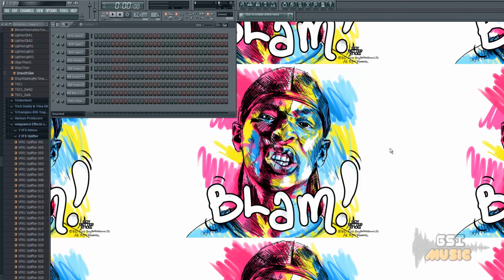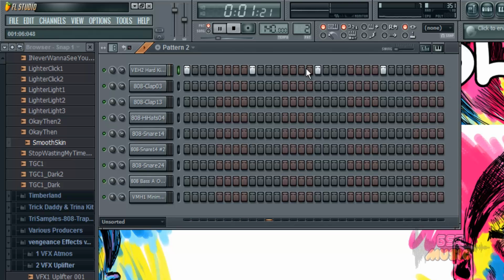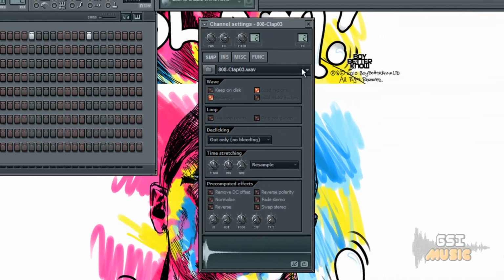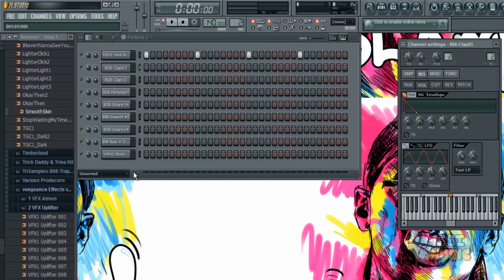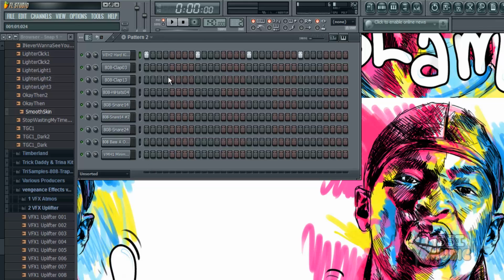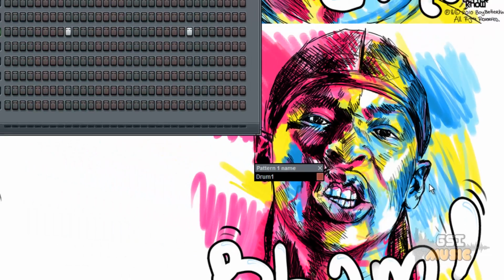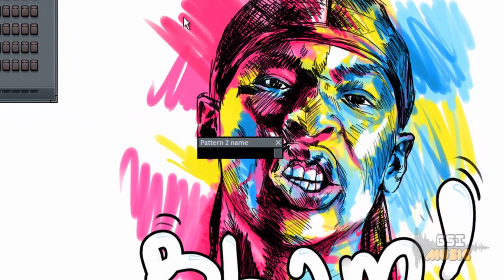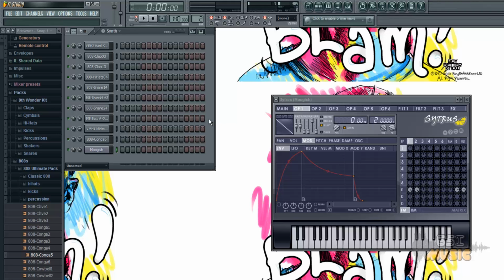Fruity Loops FL Studio 10 - Step Sequencer Tutorial 2014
FL Studio 10 - Step Sequencer Tutorial 2014

This is the second tutorial in the sequence, each video is meant for absolute beginners.

This tutorial offers a quick and easy introduction to the step sequencer within FL Studio to get all beginners up on their feet; if you wish to benefit fully from these tutorials please check out the whole series.

Many Thanks,
GSI Music